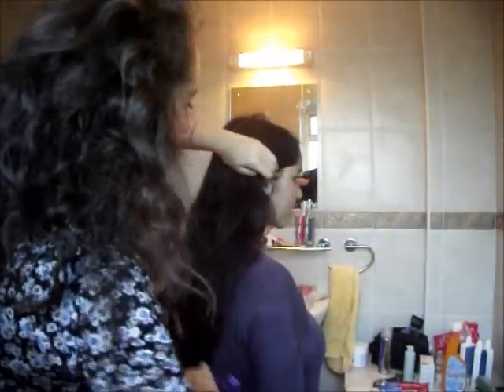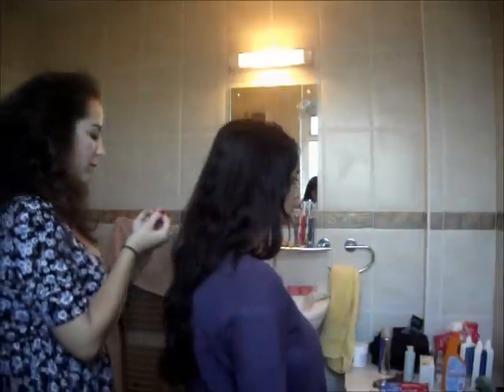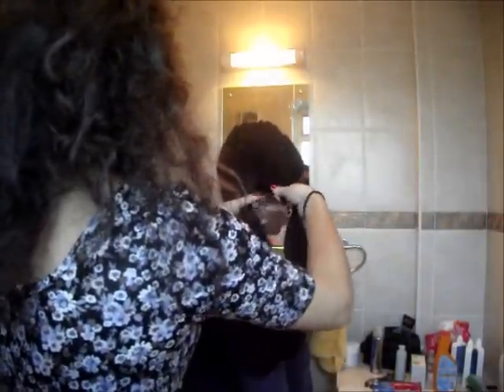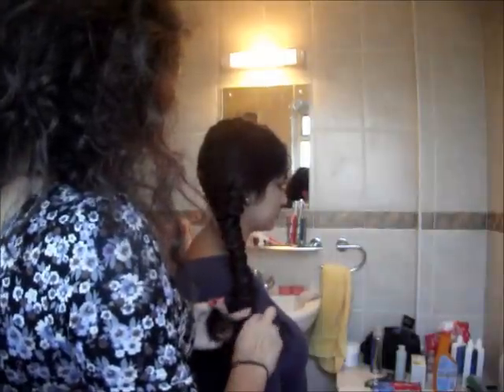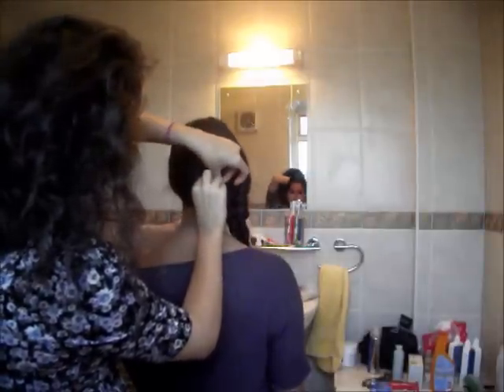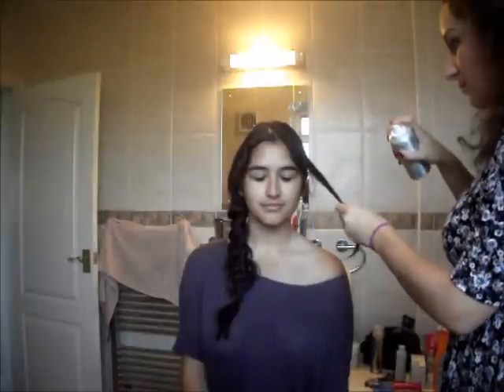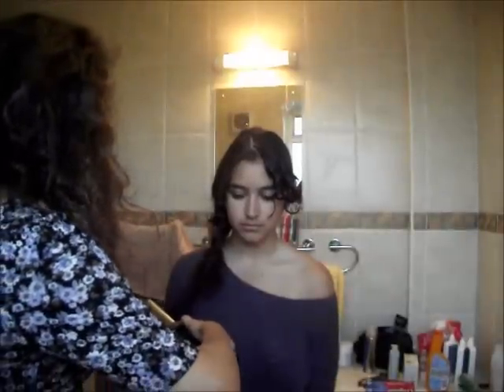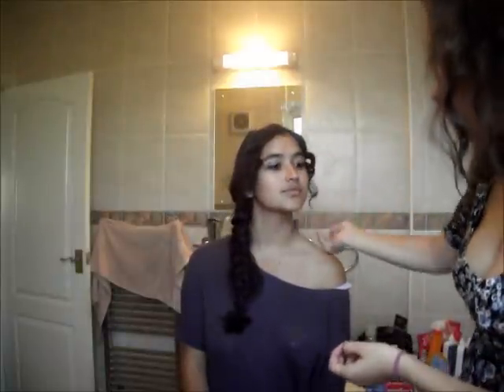Haute Future Hair Tutorial The Rebirth of the Braid!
Hope you enjoy this tutorial for a hippy-style fishtail hair braid! It is really quite fuss free, can be done in about five minutes but looks pretty and impressive :) My sister was my model for this look for a few reasons... 1) It was easier to video the look if I did it on someone else, 2) She has THE PERFECT hair for this look, thick, silky, with soft waves (these can be achieved by braiding thick 1 inch braids into wet hair over night, then releasing them in the morning, although her waves are natural) and 3) If I'd wanted to do it on my own hair, I'd have had to do the whole braid thing mentioned in No2 and I didn't have the energy :)

All of the products were purchased them with my own money and I have not been encouraged by any company to do this tutorial... Nonetheless, I love the effects and totally and completely 100% recommend the products. This is what they were all called and how much they cost:

Any wide tooth comb... try the Boots Essentials Wide Tooth Comb for just £1.69
Small and large hair clips/kirby grips - Goody Color Collection Bobby Pins with StayPut Hold 48Pack only cost £1.99 and they also do a mini variety for just £1.49 too!
3/4 inch barrel hair curlers - I used these Conair Hot Sticks ones at just $15.99!!! Bargain :)
Hair Ties in the color of your hair - Boots Thick Ponybands work really well as they have 24 colors in the pack so you're likely to find a color for you! Plus they only cost £1.99 for the pack so get in!

Hope you liked the video, let me know what your favorite way to wear a braid is this season as I'm constantly looking for new ideas! :)

Keep track of my blog where I write a bunch of reviews, fashion and dating tips and daily musings at:

Love
gabriellasofia x